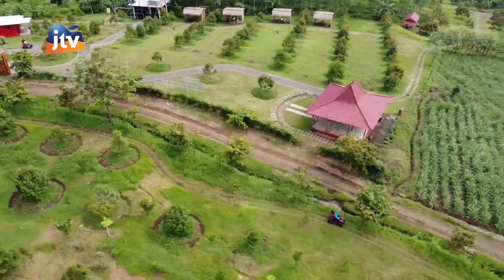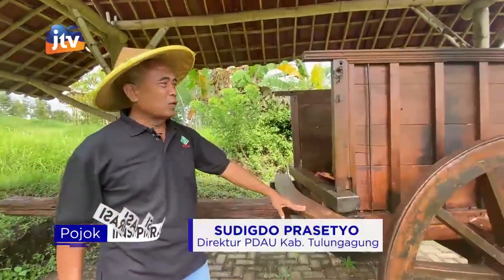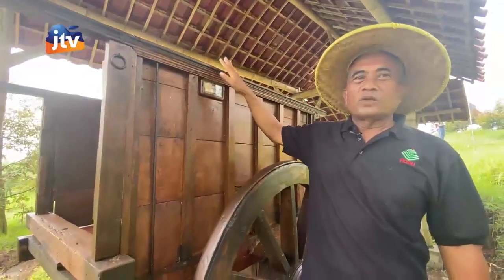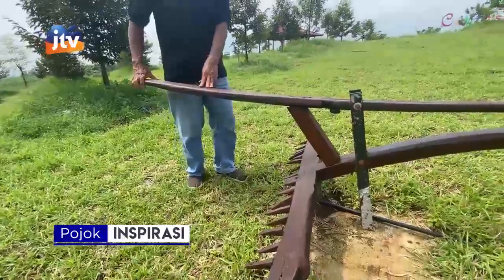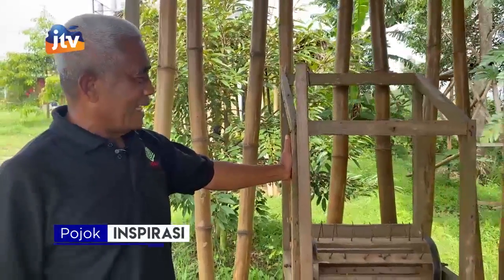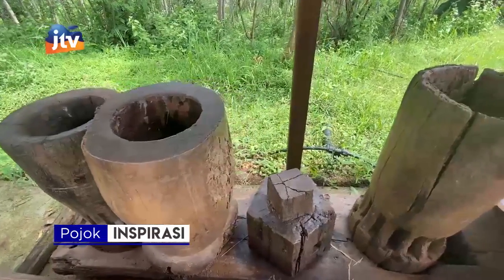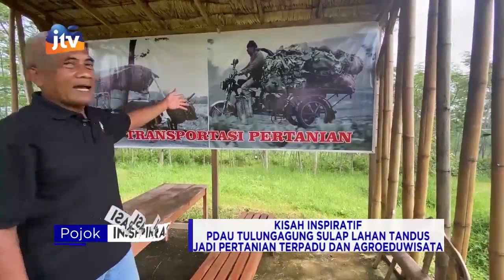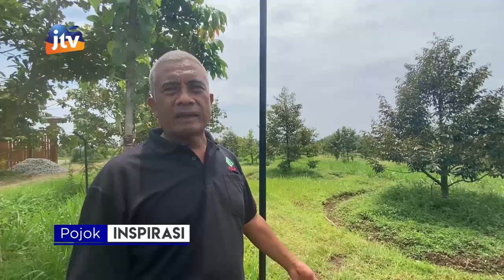POJOK INSPIRASI - PDAU Tulungagung Sulap Lahan Tandus Jadi Pertanian Terpadu Dan Agroeduwisata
Dapatkan Informasi Menarik Lainnya di :

Office : Jalan Anggrek Desa Sumberejo Kecamatan Ngasem Kabupaten Kediri